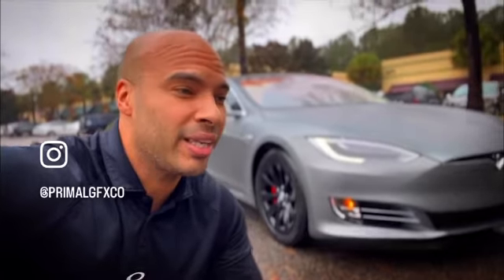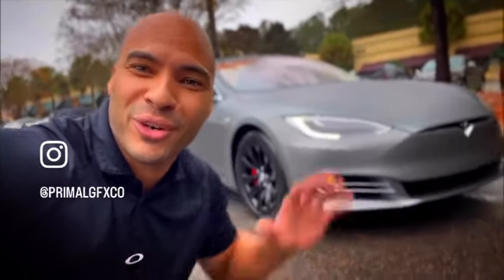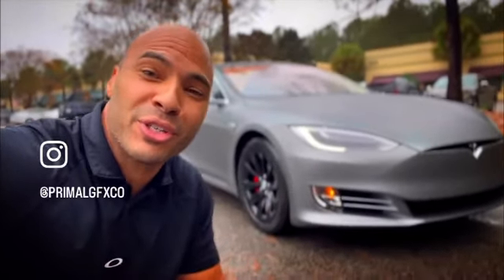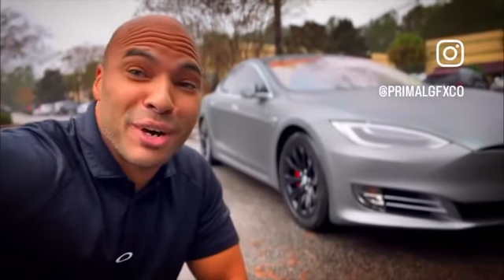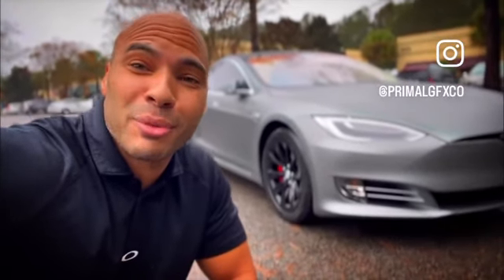Tesla Model S Wrap | GUNMETAL